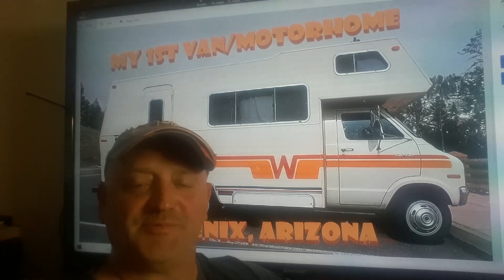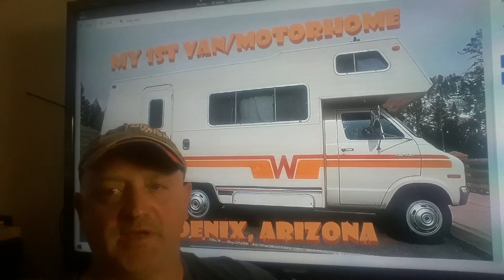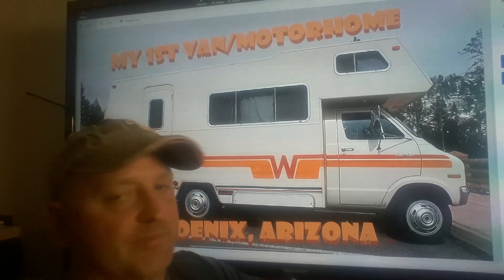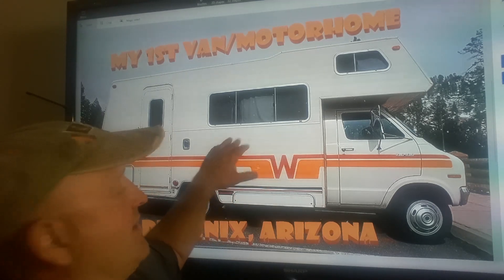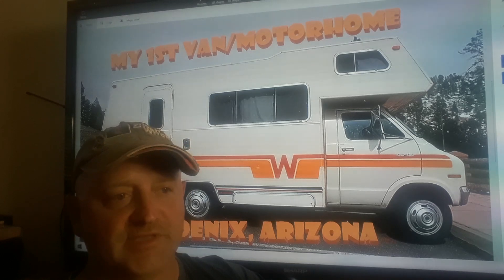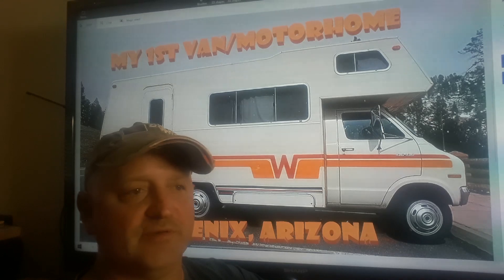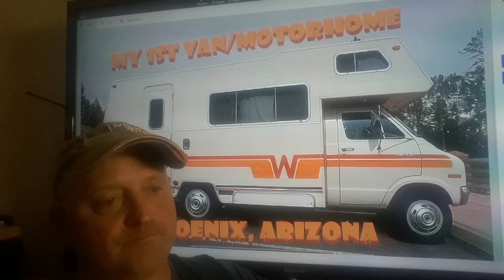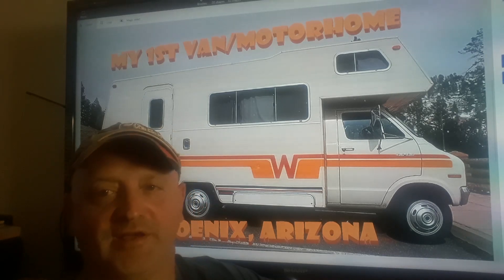VAN LIFE #1 my 1st home away from home $1500.00. rent 20 bucks a month . self sufficient in my 20's.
ROGER WAS DOING VAN LIFE BEFORE IT WAS COOL ! ROGER LIVED OUT OF A VAN FOR ABOUT TWO YEARS HE BOUGHT FOR 1500 BUCKS. HE DID SOME REPAIRS AND FIXED SOME LEAKS AND MADE IT HIS OWN . NEVER WAS ABLE TO GET MORE THAN TEMP PLATES FOR IT BECAUSE THE ORIGINAL OWNERS COULD NOT FIND THE TITLE . 318 MOTOR AUTOMATIC . A/C AND GENERATOR DID NOT WORK . BUT EVERYTHING ELSE WORKED OK.THIS WAS BACK IN THE EARLY 2000'S ..